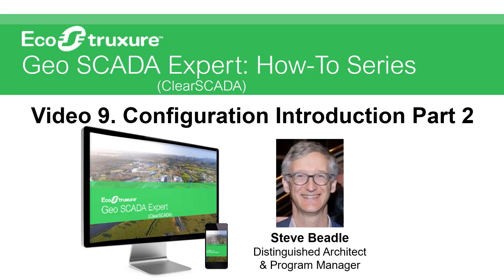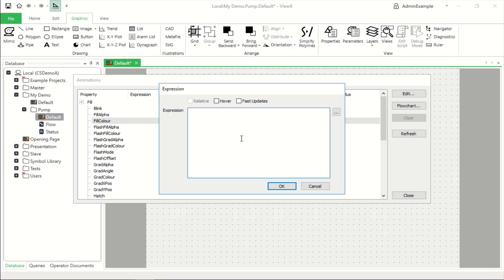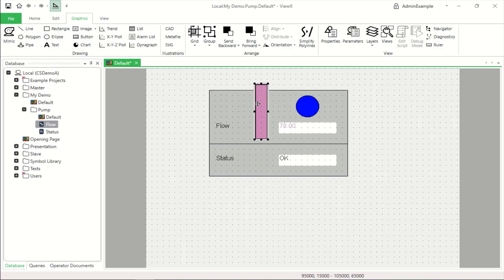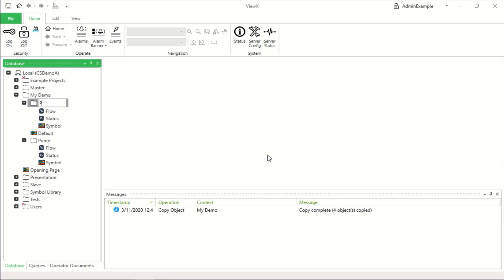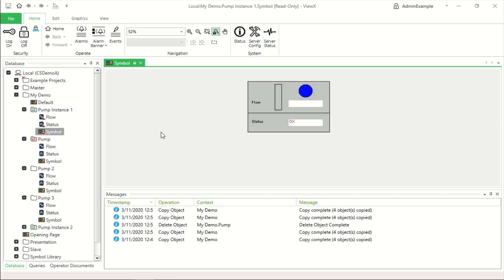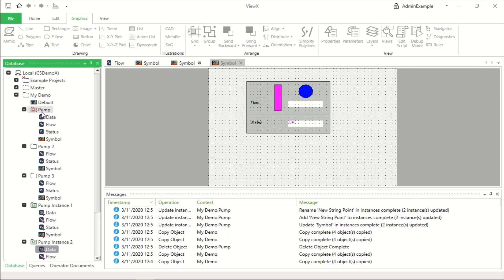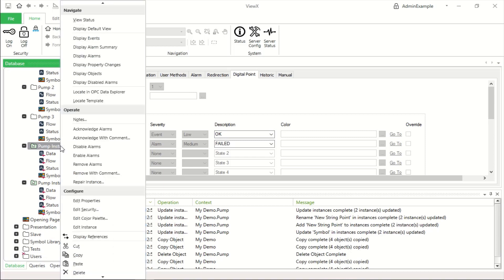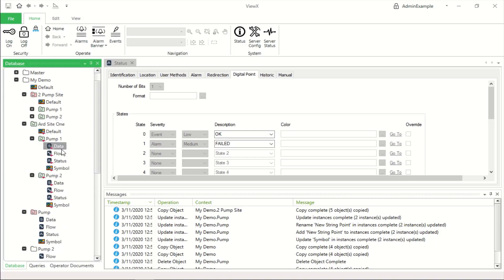EcoStruxure Geo SCADA Expert 9 - Config Intro Part 2 | Schneider Electric Support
This video is the second in a series that explains how to do a basic configuration of EcoStruxure™ Geo SCADA Expert, the dedicated SCADA software for remote SCADA & Telemetry applications.

00:00 EcoStruxure Geo SCADA Expert 9 - Config Intro Part 2
00:37 Create Symbol Graphics: Rectangle
00:56 Create Symbol Graphics: Line
01:06 Create Symbol Graphics: Ellipse
01:12 Animate Color
02:41 Create Bar Chart
03:56 Relative References
04:35 Copy and Paste Object Groups
04:45 Convert Group to Template
05:10 Create Group Instance from Template
07:14 Property Overrides
08:45 Edit Instance